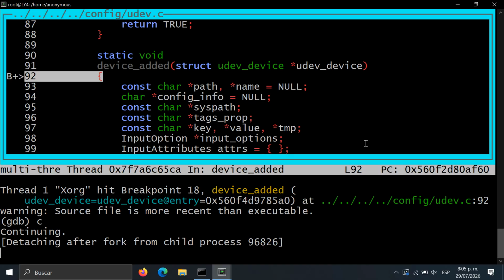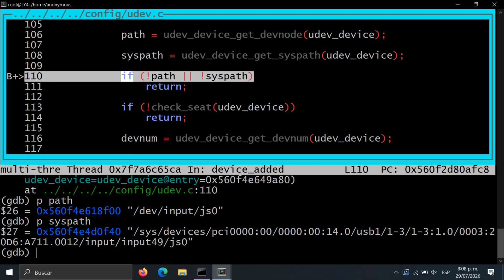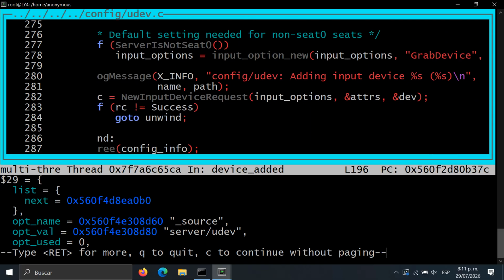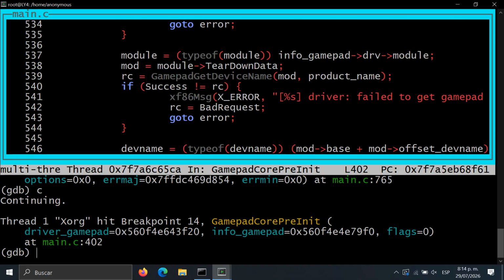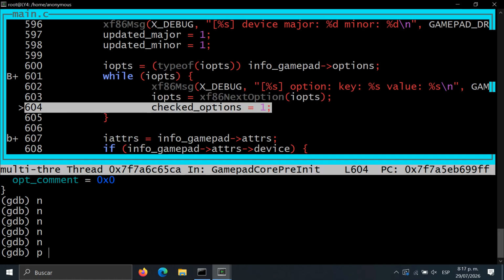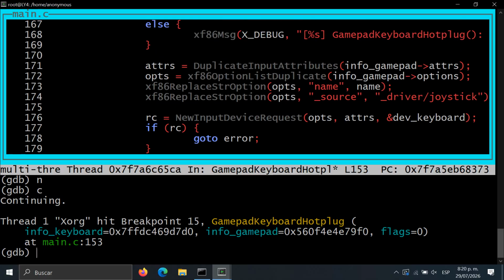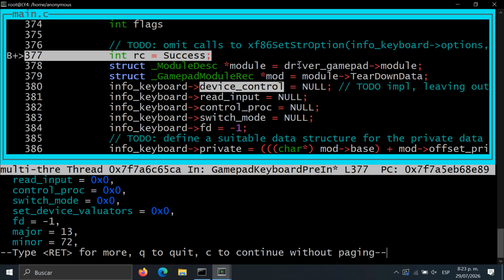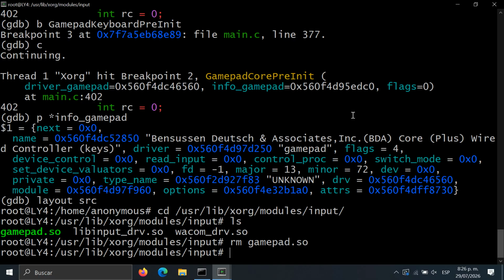Legacy Code Hero Episode 5: Diving into the XServer with GDB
0:10 Intro
1:00 connecting gamepad to linux machine
1:10 device_added()
6:00 NewInputDeviceRequest()
6:40 GamepadDriverSetup()
7:59 GamepadCorePreInit() looking at the driver updating the device path from /dev/input/jsX to /dev/input/eventX and the input-options linked-list
14:07 GamepadKeyboardHotplug()
14:58 GamepadCorePreInit() for the keyboard device
16:17 GamepadKeyboardPreInit() test of fire seeing that the server does not crash after rejecting the driver because the driver is missing key components
17:29 showing how to restore the desktop environment if the xserver crashes
20:53 signing off

In this episode we use GDB to see what the xserver is doing as it runs the driver code. It is an example of using basic commands to step trough the execution of the xserver as it tries to load the experimental driver. We see the system path and device path assigned by the linux kernel to the gamepad. We also verify our assumptions from reading the xserver source code.